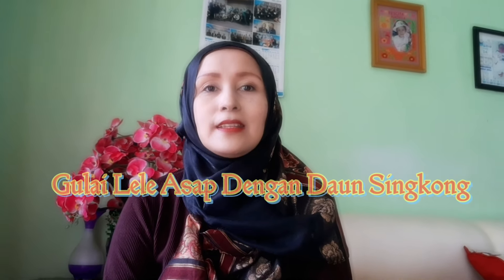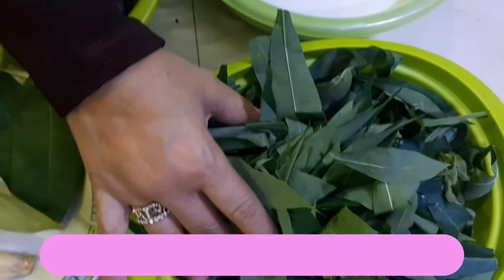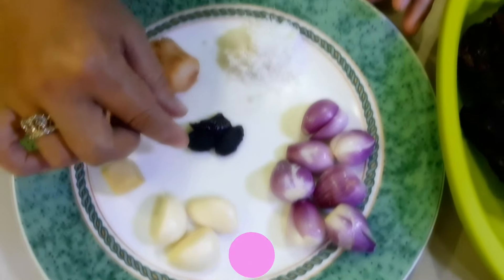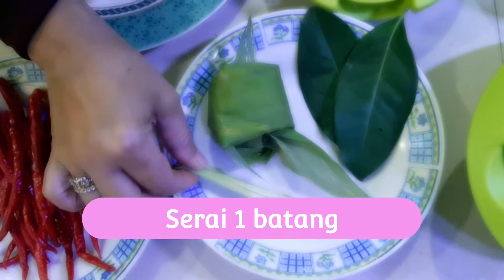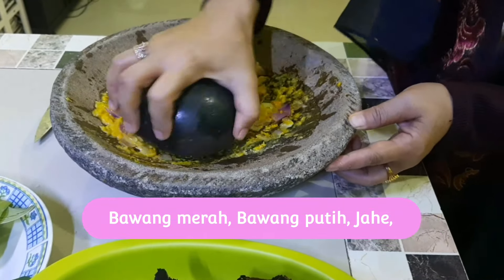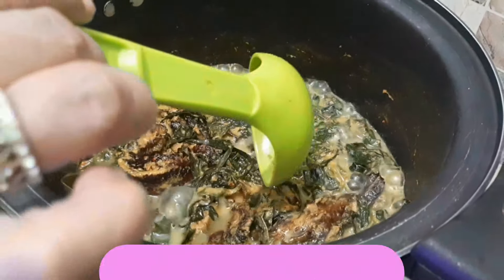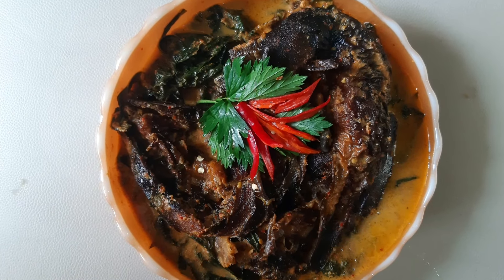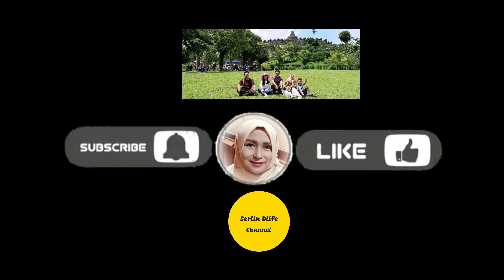Resep Desa Banget | Gulai Lele Asap Khas Padang Dengan Daun Singkong Yang Enak, Masakan Ikan Pasaman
Gulai Lele Asap Padang Dengan Daun Singkong | Baru tahu enaknya makanan ini,  nasinya nambah terus

Anda perlu coba menu ini..
Biar tahu seperti apa enaknya..
ikannya bisa diganti ikan asap apa aja, ikan tongkol asap, masa, nila dll.

Bahan :
5 ekor Lele Asap
1 ikat daun singkong
Santan 1 buah kelapa

Bumbu :
Cabe Merah 100 gr
Kunyit 1 ruas jari
Jahe 1 ruas jari
Lengkuas 2 ruas jari
Asam kandis 3 buah
Daun kunyit  1 lbr
Serai 1 btg
Saun salam 2 lbr
Garam secukupnya

Uleg bumbu sampai halus, kecuali bumbu daun dan asam kandis.
Tuangkan semua bumbu ke wajan, masak kuahnya sampai mendidih dan aduk terus agar santan tidak menggumpal.
setelah mendidih masukkan lele asapnya.
setelah 15 menit masukkan daun singkongnya.
jalau daun singkong sudah matang, siap disajikan.

silahkan ikuti videonya sampai selesai di Channel Youtube Serlin Dlife untuk mengetahui detail  cara membuatnya.
 Sangat mudah dan praktis.

Resep Gulai Lele Asap ( salai ) Padang Dgn Daun Singkong Yg Sangat Lezat, Jadi pengen buat terus

List Video resep dalam channel :

Cemilan Ubi Teman Ngopi Yang Sudah Tahunan Kita Rutin Bikin | Resep Mudah, lezat & pasti semua suka
Pernah Coba Makanan Seenak Kalio Ayam Padang Ini...? Rasanya Benar - Benar Nampol, Sungguh...!!!
Ingin Tahu Cara Masak Toge Tahu Putih Yang Paling Enak dan wangi.? Nggak Bosanin Disantap Tiap Hari
Sup Ayam Kesukaan Semua Anggota Keluarga Yang Jadi Menu Rutin Mingguan, beli ayam masak yg ini saja
Resep Brokoli Saus Tiram Yang Mudah dan Simpel 5 Menit matang | Jadi pengen bikin tiap hari
Gurame Bakar Teflon Bumbu Padang Yang lezat dan Gurih | Wajib Coba nih, Resep ikan bakar  istimewa
Tempe Cabe Ijo Yang Bikin Nagih Beraroma Masakan Daging Enak & Gurih | Mudah sekali semua bisa masak
Resep Pisang Goreng Crispy Original Yang Super Enak & Gurih Dengan Cara Mudah, Bisa Buat Tiap Hari
Semua Suka Gulai Nangka Muda Khas Padang Yang Dijamin Paling Enak Dan Bikin Nagih, mudah dan praktis
Enak Banget Resep Gulai Ayam Nangka Muda Khas RM Padang Yang Bikin Anak - Anak Pengen Dibuatin Terus
Rendang Padang Asli Terlezat di Dunia | Masakan Minang| The most Delicious Rendang Food In The World

Masakan Khas Minang Yg Lezat
Gulai Lele Asap Istimewa Dengan Daun Singkong yang gurih dan sedap yang sudah terkenal sejak jaman dahulunya di daerah Pesisir Barat Sumatera.
Gulai Lele Asap ini di daerah Sumatera Barat dikenal juga dengan nama Gulai Salai Limbek, Gulai Limbek Masiak atau bahasa Indonesianya Gulai Ikan Lele Kering.
Lele Asap di buat oleh peternak atau penangkap ikan alami di sungai dengan mengeringkan ikan dengan  asap dari pembakaran kulit kayu atau kelapa kering. Ikan lele asap ini unik, karena bisa awet disimpan sampai berbulan-bulan.
Resep yang lezat dalam video  ini kita ambil dari menu umum daerah Provinsi Sumatera Barat, dan untuk sumber info spesifiknya kita ambil dari Budaya Masakan desa Durian Kilangan Nagari Kinali dan Nagari Kajai Kec Talamau Pasaman Barat.
Durian Kilangan Kinali, adalah sebuah Pasar yang terletak di Jantung Negeri Kinali Pasaman Barat. Desa terpadat dan paling ramai penduduknya. Dan banyak tempat Kuliner dan rumah Makan di pasar ini. Salah satu yang ternama dan terkenal enak masakannya adalah RM Liza, persis dekat pertigaan pasar Kinali. Hampir setiap pengunjung akan kembali lagi ke sini. Karena lezat dan higienisnya makanan yang ada disini.
Sementara nagari Kajai, terletak di daerah pebukitan kaki Gunung Talamau Sumatera Barat yang menjulang gagah hampir setinggi 3.000 m dari permukaan laut. Dan saat ini Puncak Gunung Talamau merupakan puncak tertinggi di Sumatera Barat. Atap Negeri Sumatera barat ini sekarang menjadi objek pendakian gunung yang menarik di Sumatera.

Kuliner Nagari kajai memang tiada duanya, mulai dari sayur daun sitopu, Samba Korambie atau Samba Karambia.
Roason tali-tali ( Gulai ikan tali-tali dengan Tempoyak ), Gulai Durian Mudo dsb.

Resep gulai limbek masiak Padang
Gulai Ikan salai
Resep mangut Lele
Cara membuat Ikan salai
Gulai ikan salai pucuk ubi
Cara memasak ikan salai dengan daun singkong
Resep ikan panggang salai + pucuak ubi khas dari Kabupaten Pasaman Barat